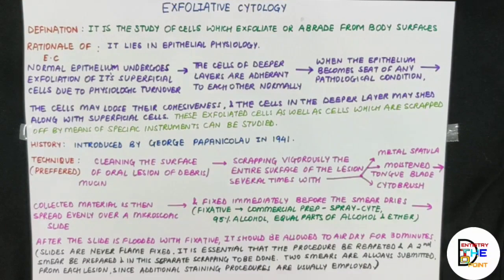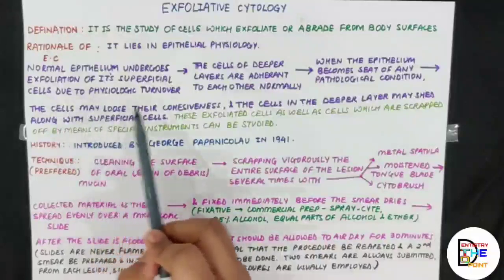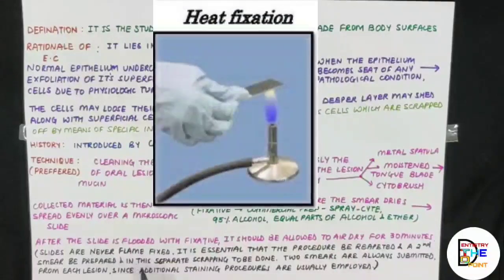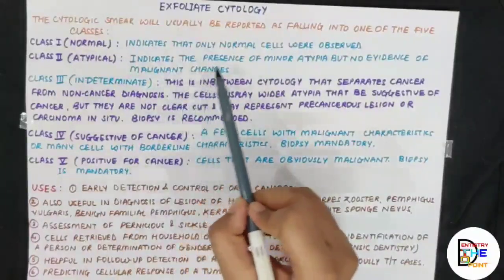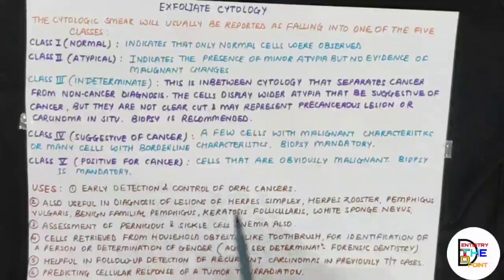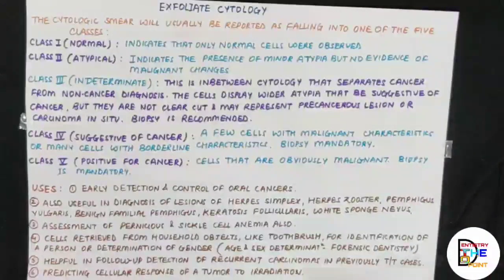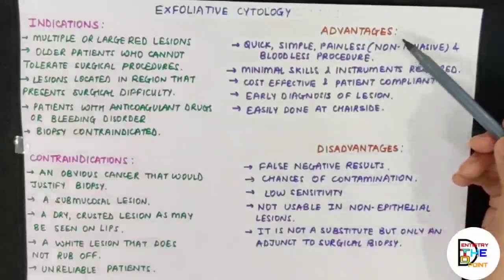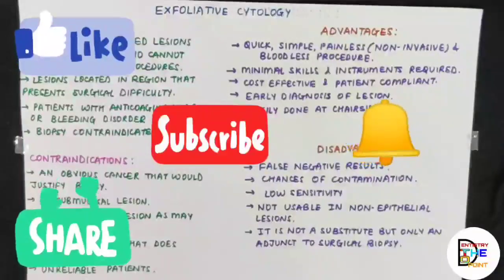EXFOLIATIVE CYTOLOGY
EXFOLIATIVE CYTOLOGY - (oral pathology - healing of wounds)